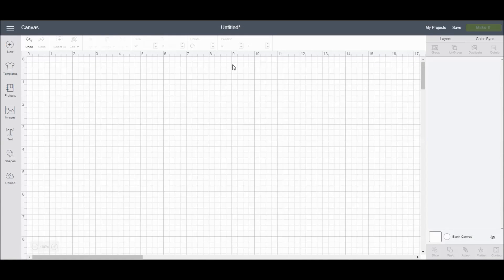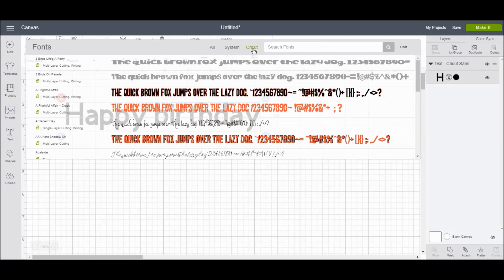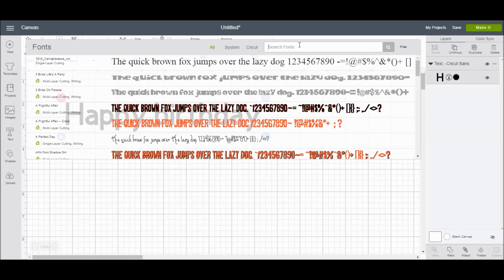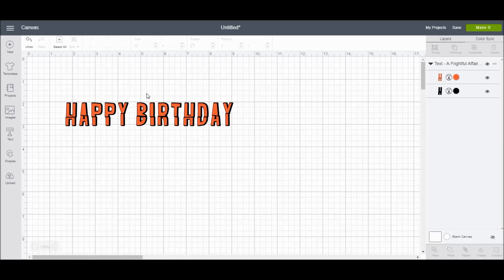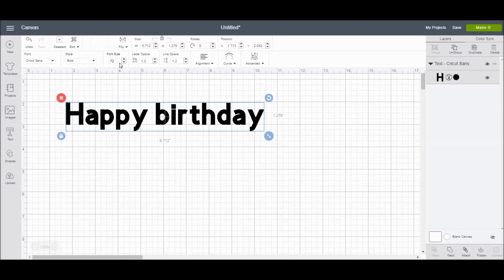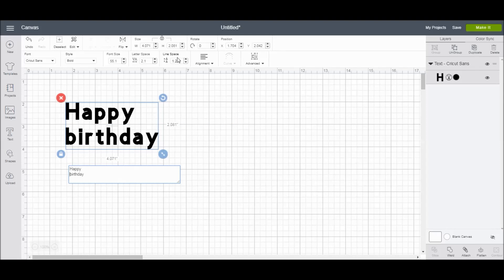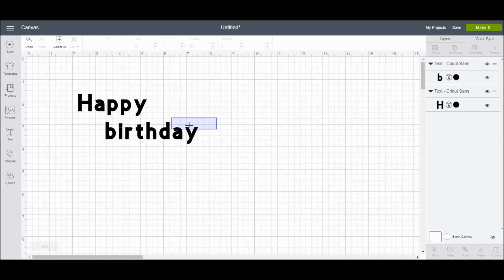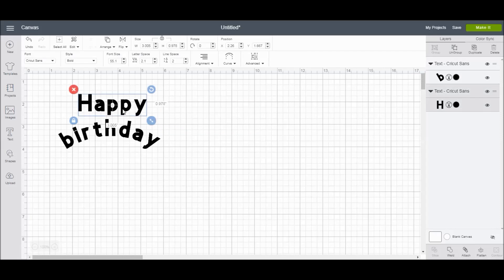How to Edit Text in Cricut Design Space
Use the text editing panel to create the perfect text for your Cricut Design Space project.